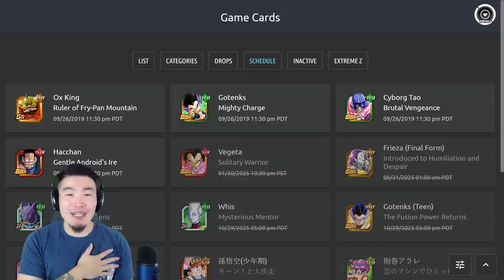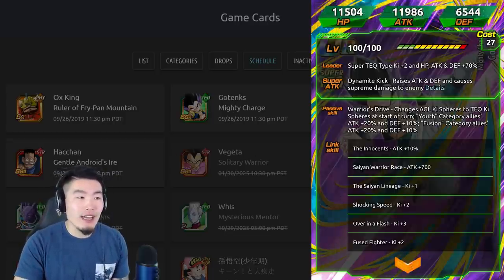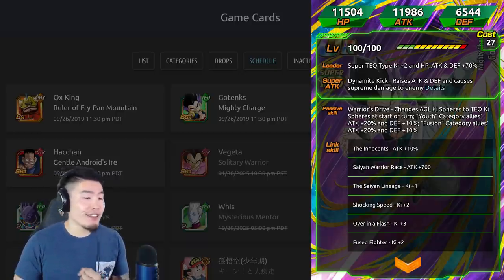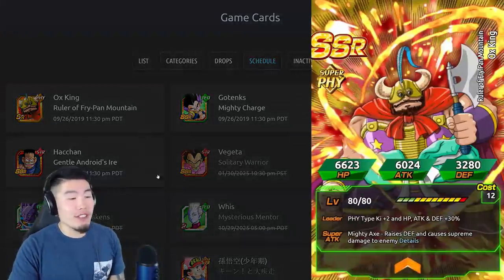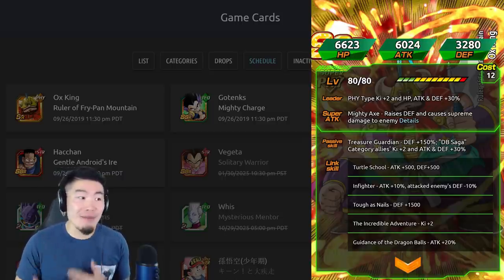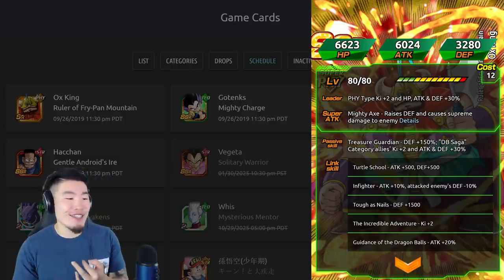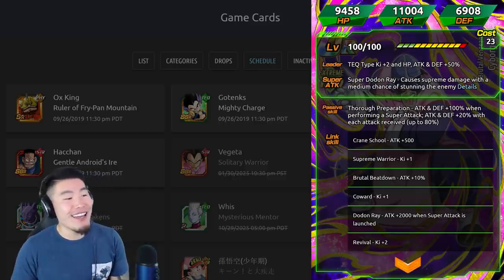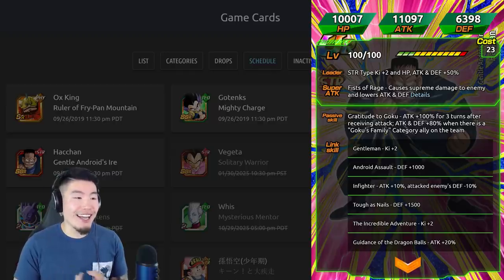4 AWESOME NEW WORLD TOURNAMENT CARDS COMING TO GLOBAL! | Dragon Ball Z Dokkan Battle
Not gonna lie... I'm pretty stoked for that Ox King.